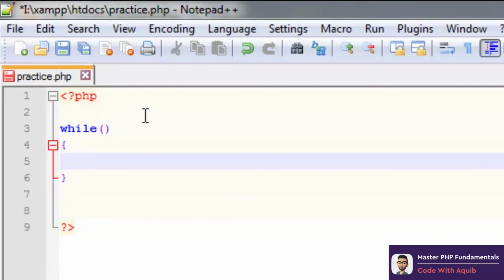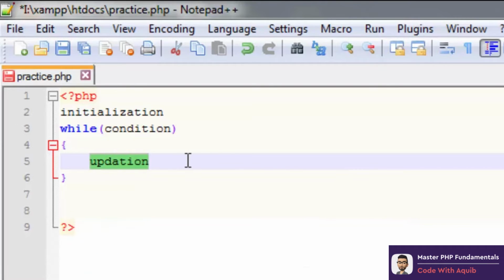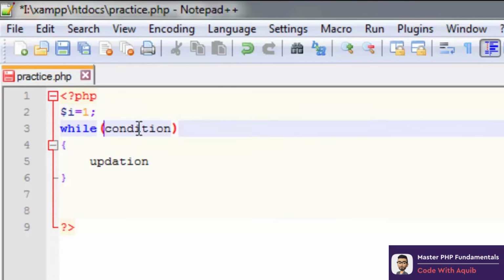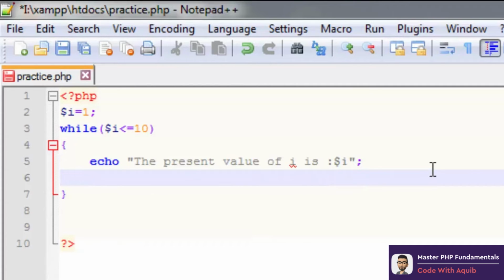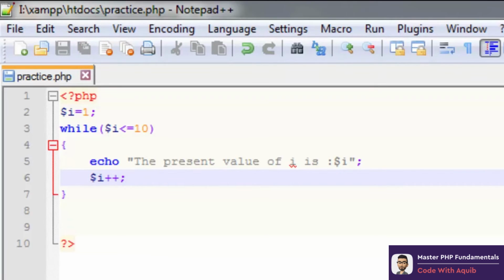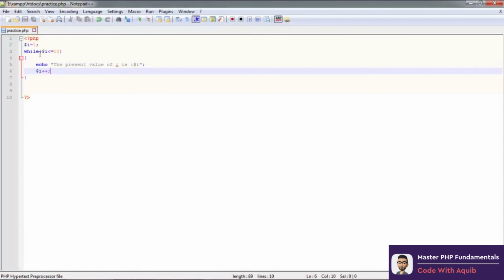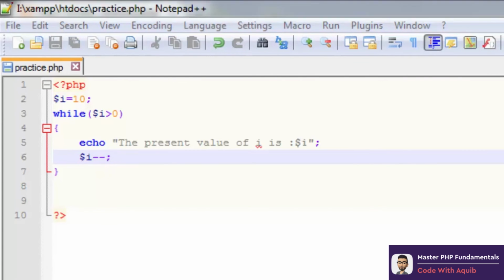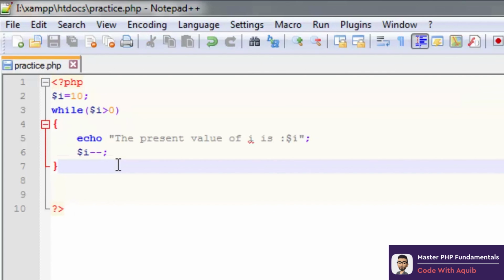The While Loop - Chapter 8/19 | Master PHP Fundamentals